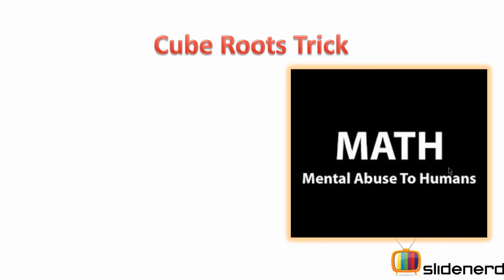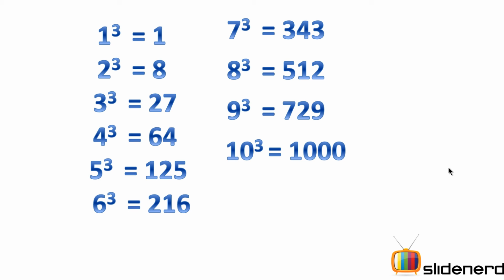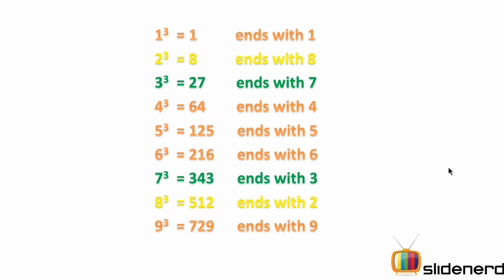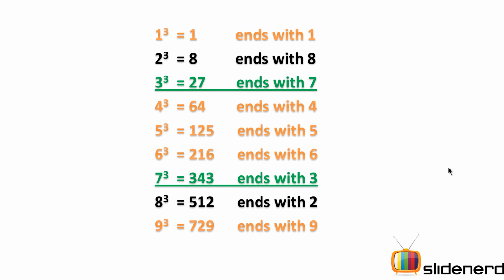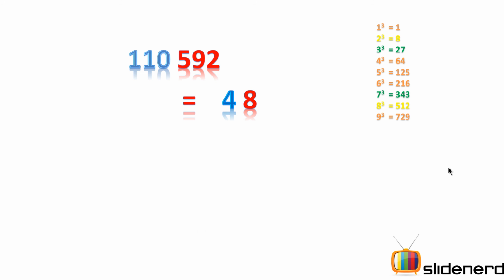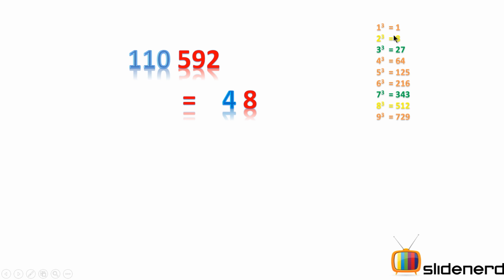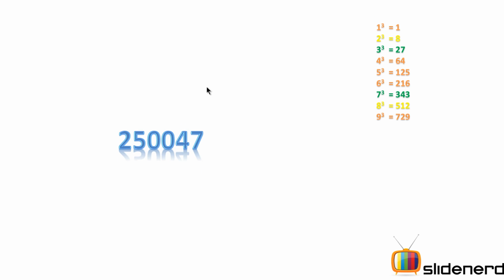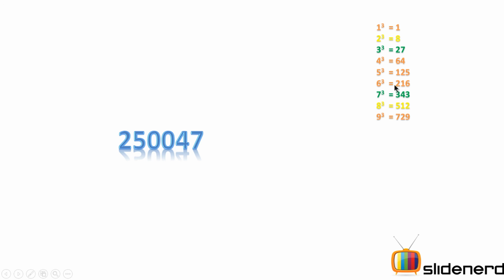32 Cube root tricks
This video demonstrates some effective cube root tricks. How to calculate the cube root of a number in the fastest possible manner using Vedic mathematics.